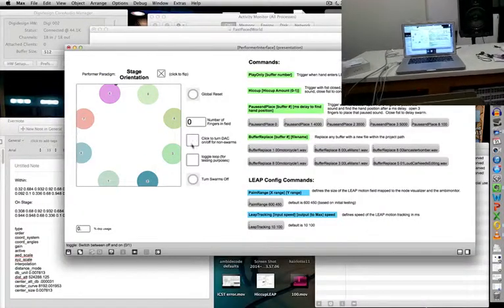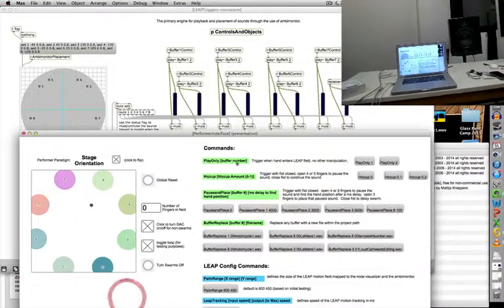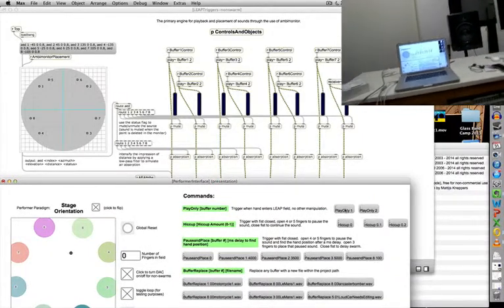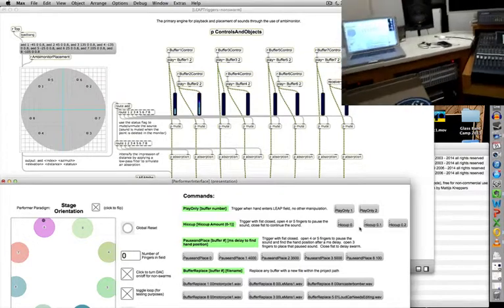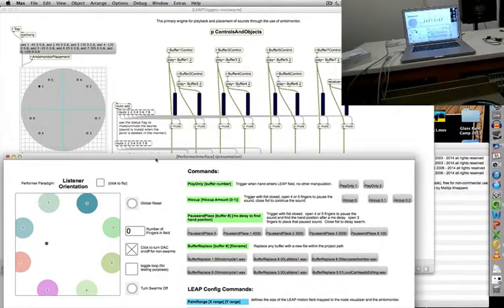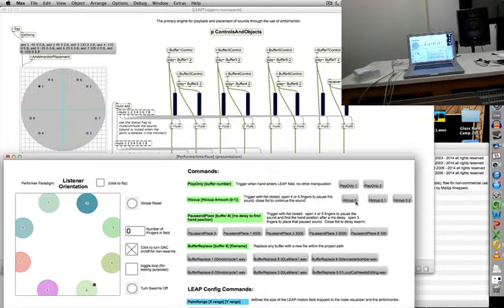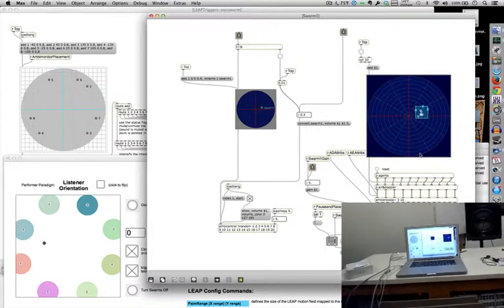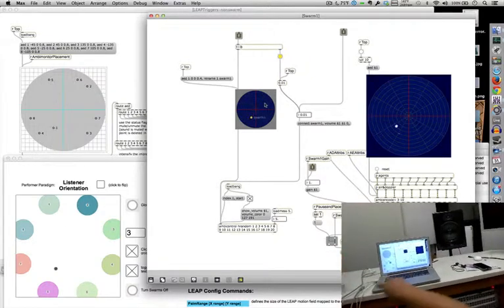Ch. 4 - Using LEAP/Max to control audio in an octophonic space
Objects that i created to have the LEAP trigger sounds, pause/manipulate speed of those sounds, place them anywhere i need to in the octophonic space, and then create a grain "swarm" in the resultant space i placed them. This video was created throughglass.